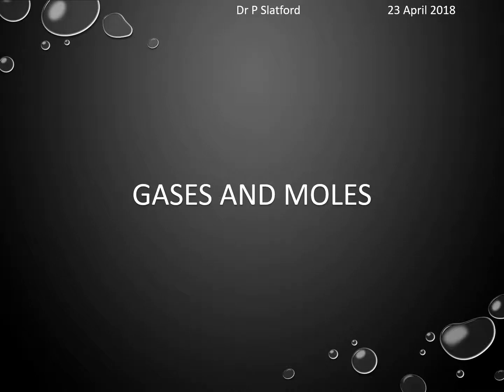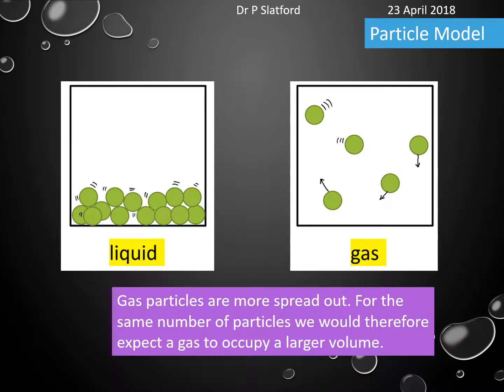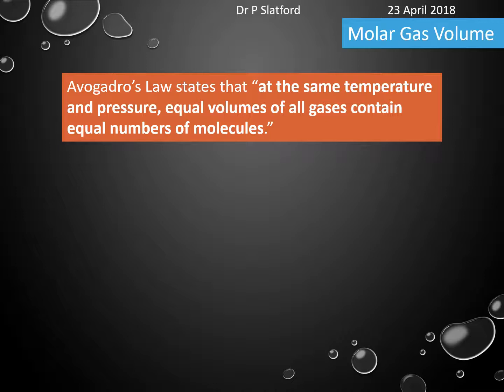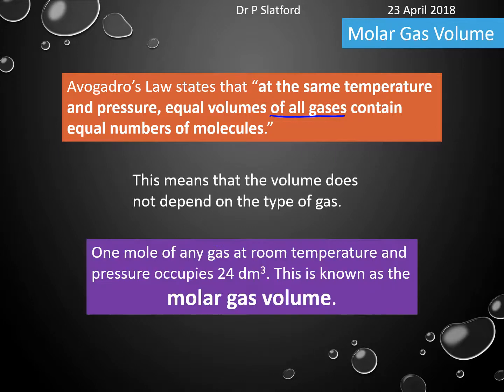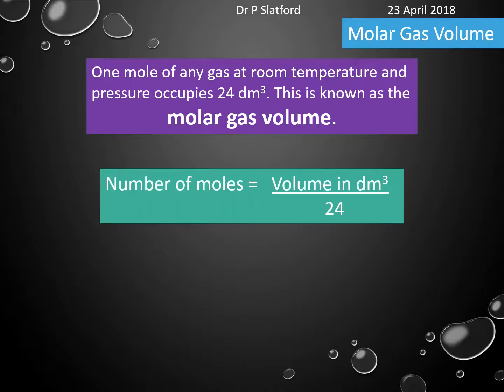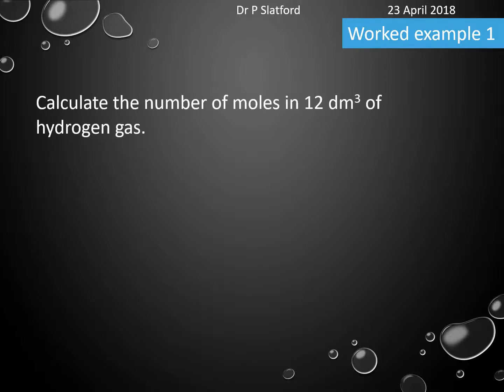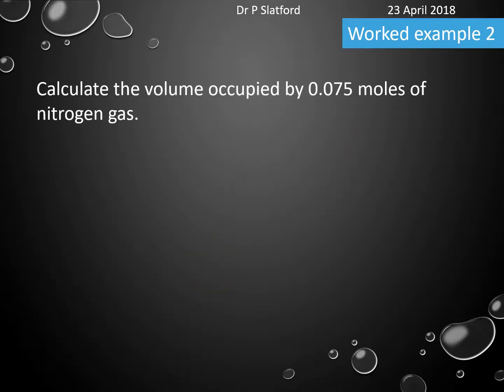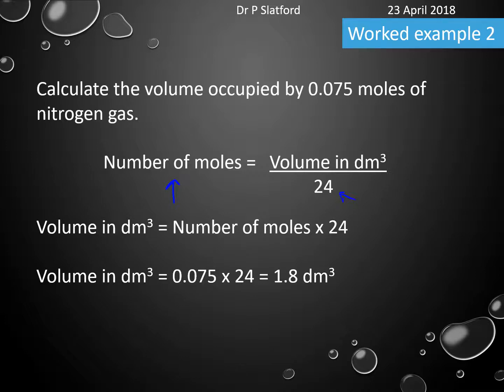Gases and moles (GCSE)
A short video to introduce the idea that one mole of any gas occupies the same volume as any other gas at the same temperature and pressure.